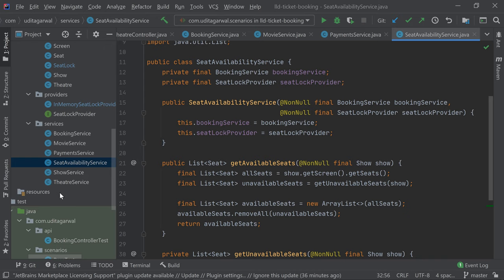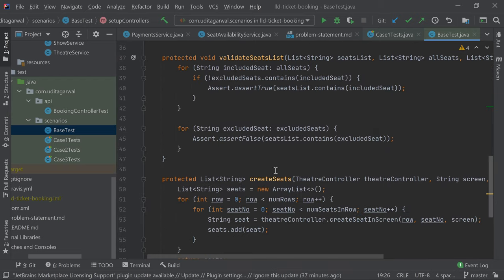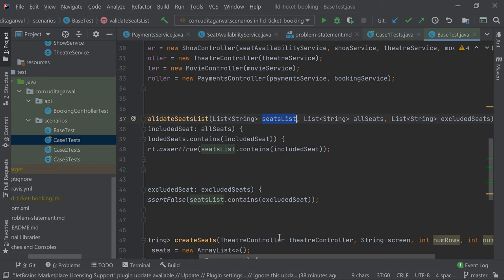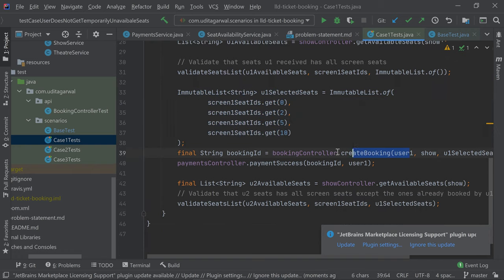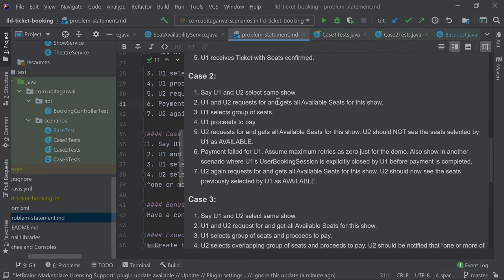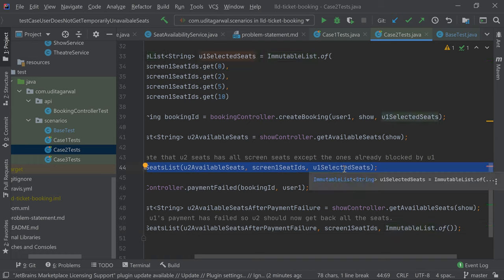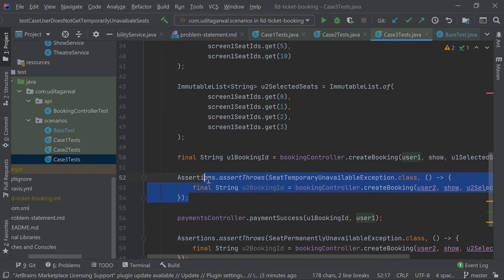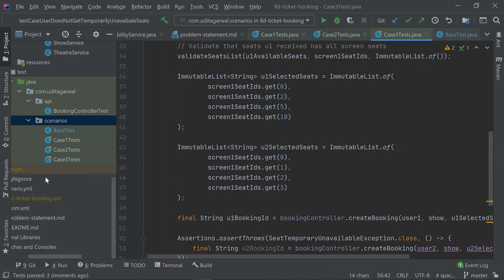Part 4 Movie Ticket Booking LLD: Unit Testing and Running Solution | Low Level System Design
This video is part of the series in which I am discussing how to do low level design for movie ticket booking applications like BookMyShow, TicketMaster, etc.
In this video, we are discussing various scenarios implemented via Unit testing.

Hope you find this video helpful.  Let me know your feedback in the comments.

I have uploaded the full source code of the solution in my GitHub account.